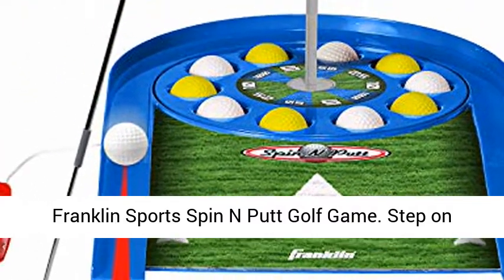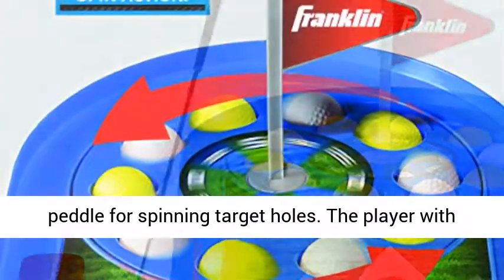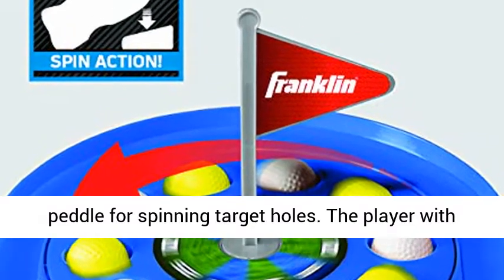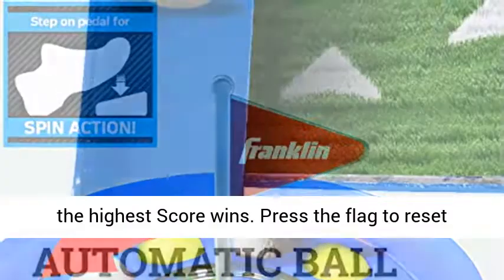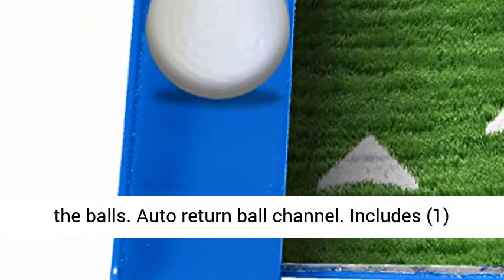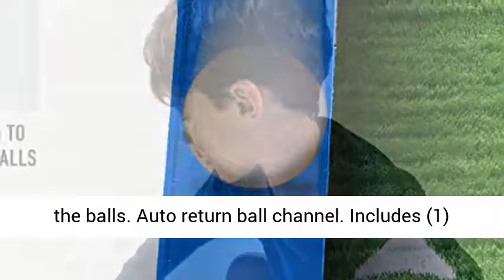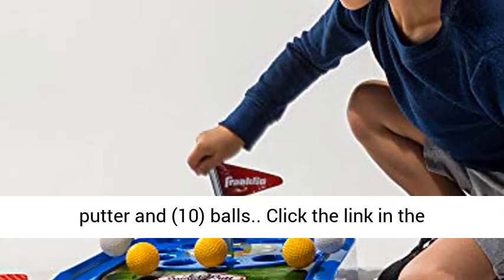Franklin Sports Spin N Putt Golf Game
Step on peddle for spinning target holes
The player with the highest Score wins
Press the flag to reset the balls
Auto return ball channel
Includes (1) putter and (10) balls